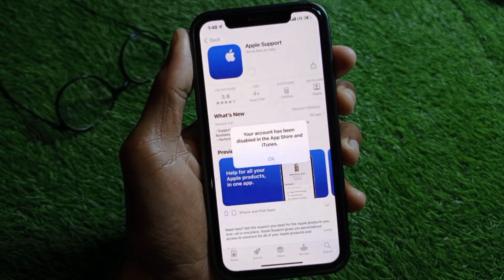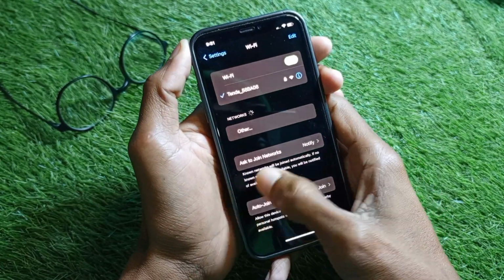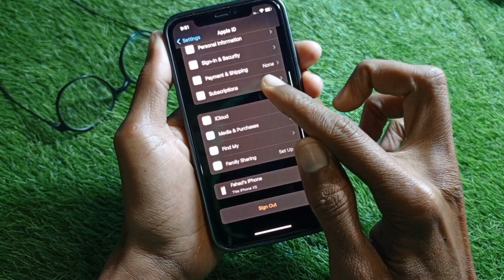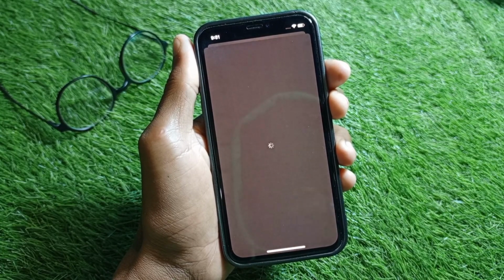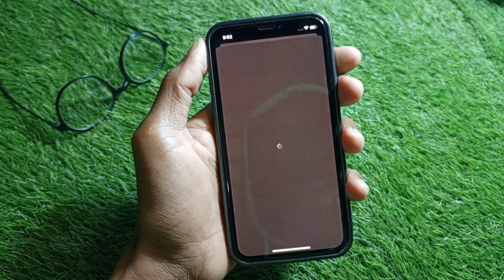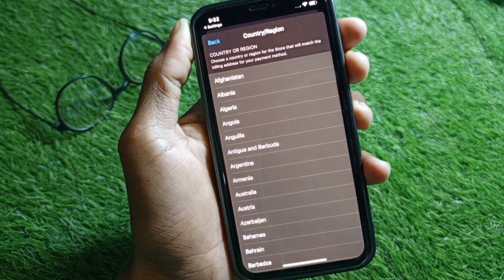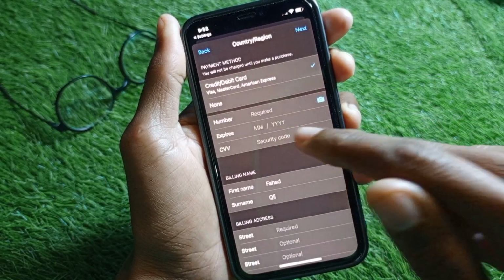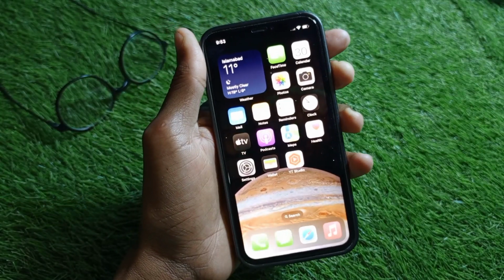Your Apple ID Has Been Disabled in App Store And iTunes | iPhone - iPad iOS 17 | 2024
In this video, I will help you to fix your apple id has been disabled in app store and itunes . Please watch till the end.